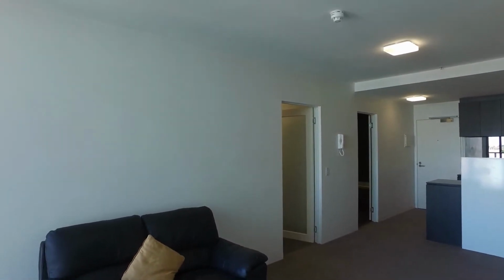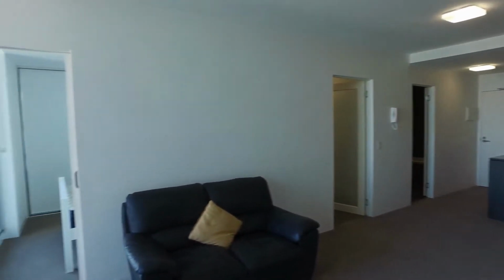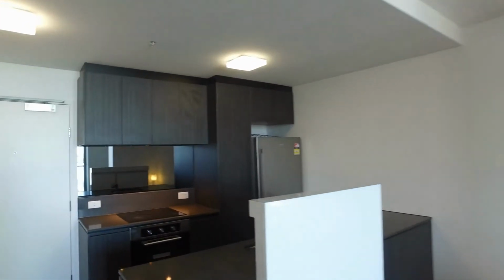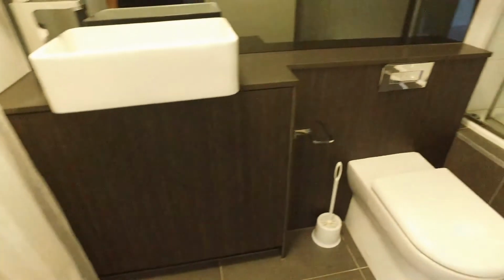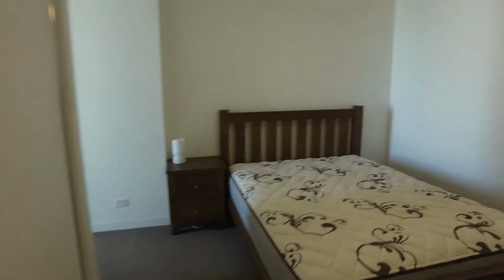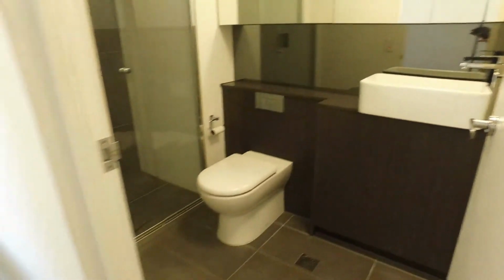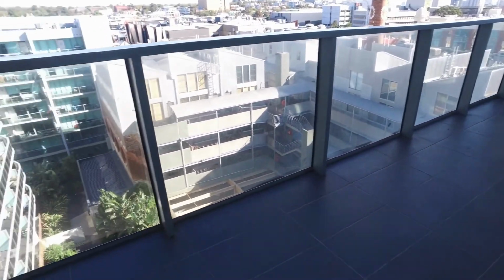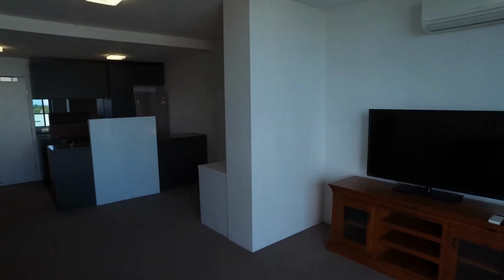Apartments for Rent in Melbourne: Prahran Apt 2BR/2BA by Property Managers in Melbourne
for more information on Melbourne Real Estate and if you need the best PropertyManagersInMelbourne. to see our available listings! You can also call us or visit our office at

Ground Floor, 12 Yarra St
South Yarra Melbourne 3141

This Prahran apartment has 2 bedrooms and 2 bathrooms, and it is just as wonderful as another rental property in Melbourne that we also manage. This property features a lovely living room that comes furnished with a television set, a couch, and a split-system air-conditioning unit. The kitchen has stainless steel appliances, plenty of storage space, and beautiful black counter tops. The bedrooms come with a queen-sized bed, and built-in robes. The balcony supplies the entire unit with plenty of natural light, and a fantastic view of the surrounding area.

Think our wonderful rental property in Melbourne is right for you? and call our professional Melbourne property managers today! Know someone who might be interested in our ApartmentsForRentInMelbourne instead?

Experience the best property management in Melbourne with us at Melbourne Real Estate! or get to know more about property management in Melbourne

Your reviews help keep our business thriving. Please take a moment and share your experience